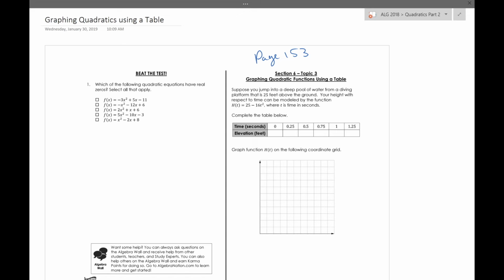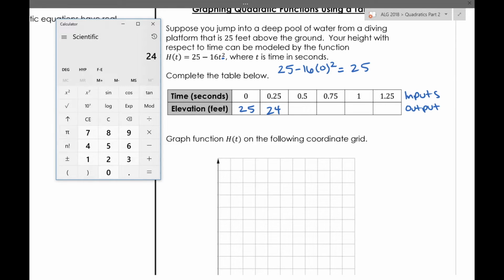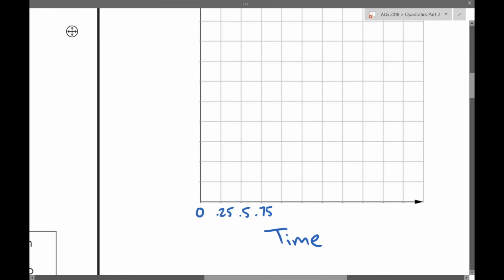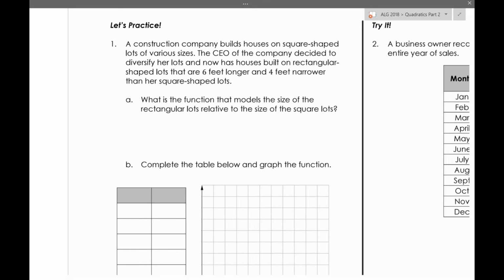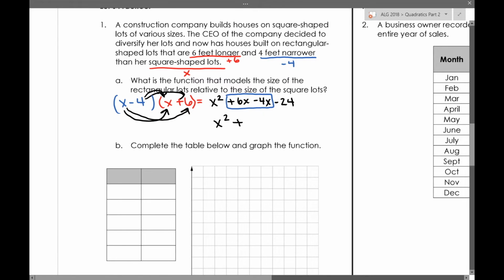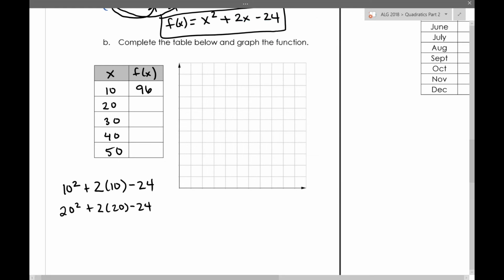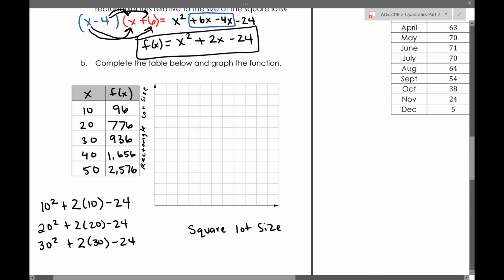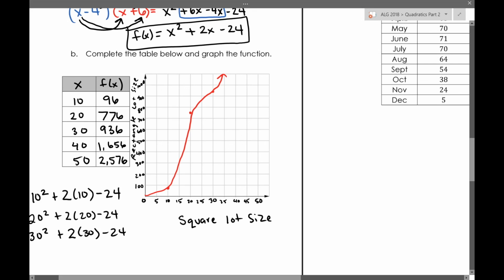Graphing Quadratics using A Table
Page 153 in the algebra nation book.